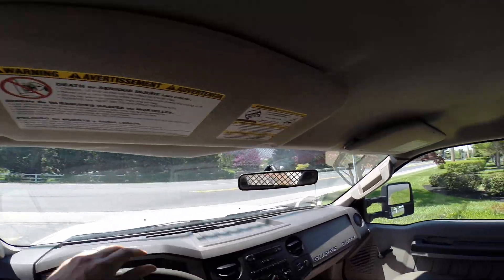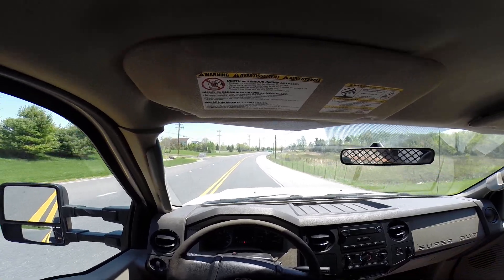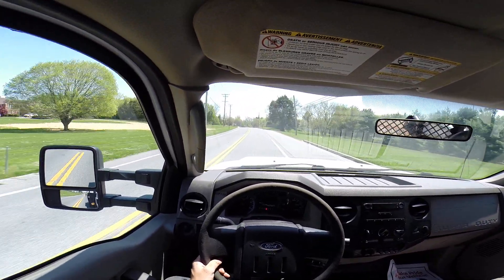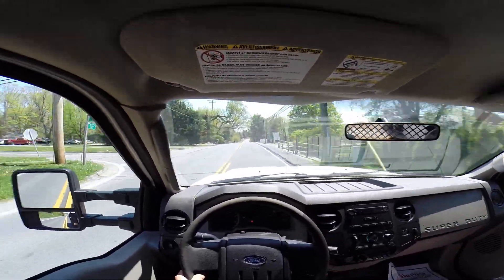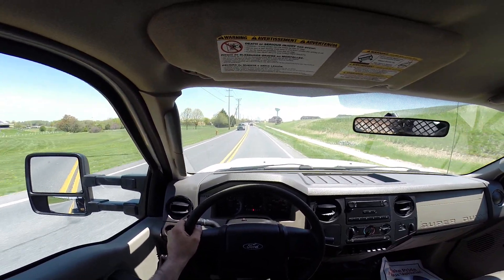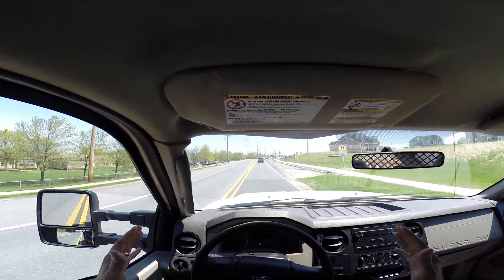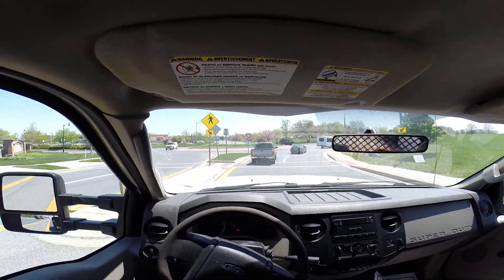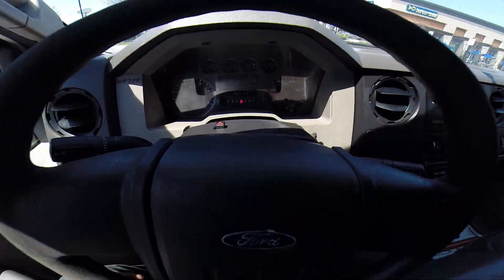For Sale on eBay: 2008 F-450 Crane